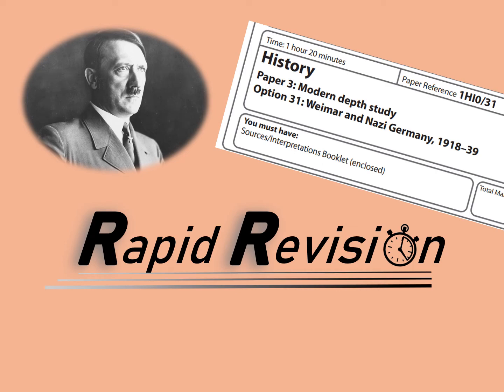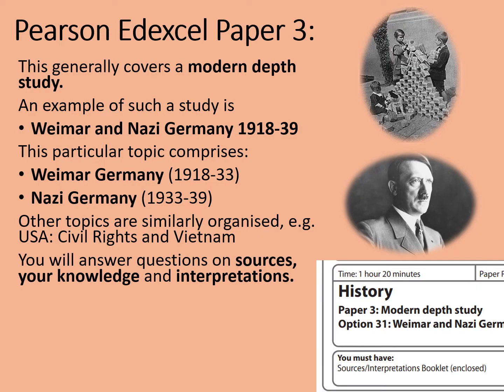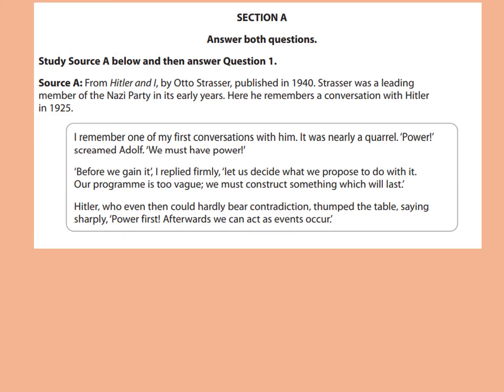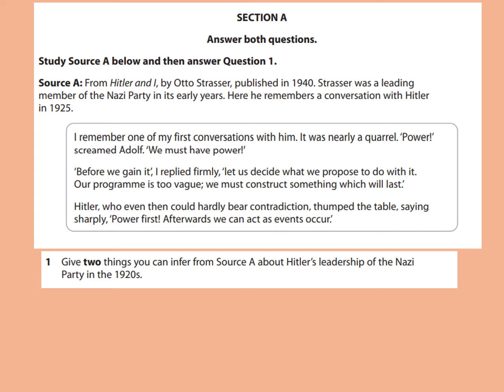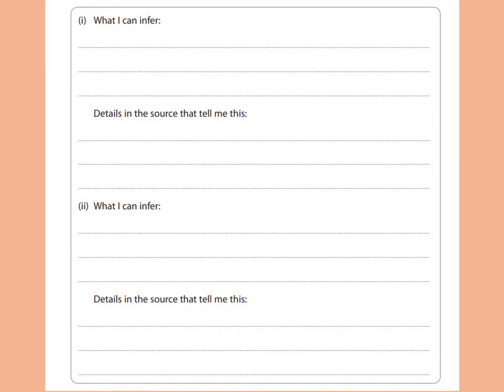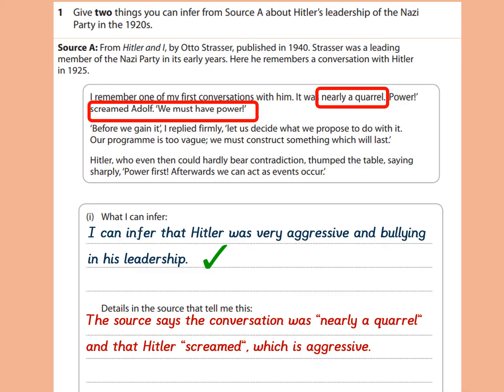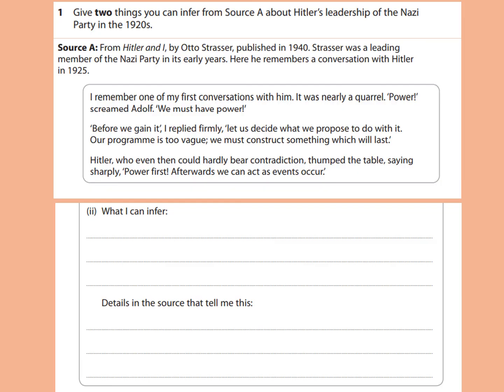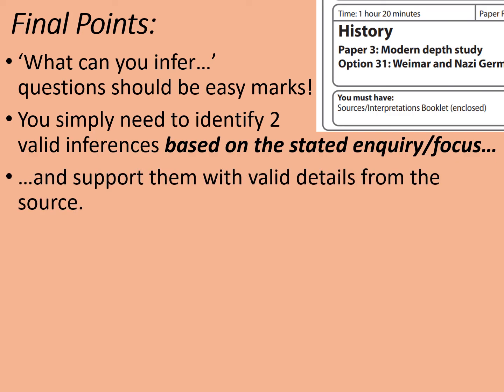GCSE History Exam Skills - Edexcel Paper 3 (GERMANY) Q1 "What can you infer..." 4 marks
This Rapid Revision session looks Question 1 of the Pearson Edexcel Paper 3, looking at how you infer from a source in relation to a stated focus. The topic covered is related to the Germany topic, but the exam skills covered will be applicable to all Edexcel Paper 3 topics. Includes example answers, guides to the mark scheme and practice questions for you to try.

This revision video is designed to support the Edexcel/Pearson GCSE specification only, though some general skills may be useful with other specifications.